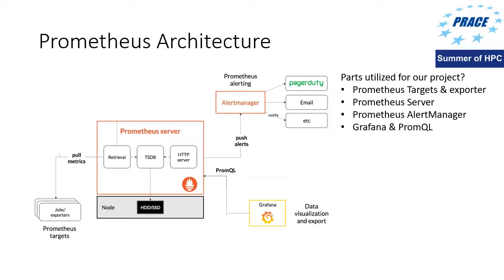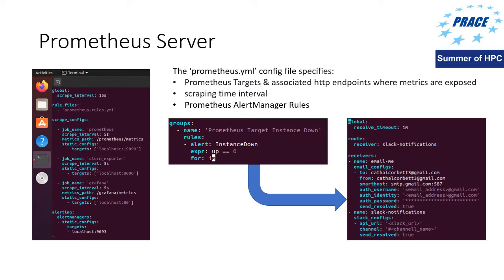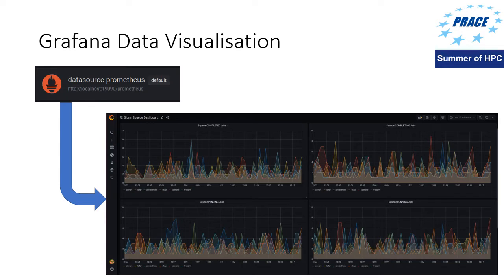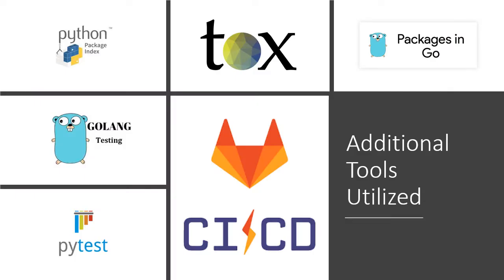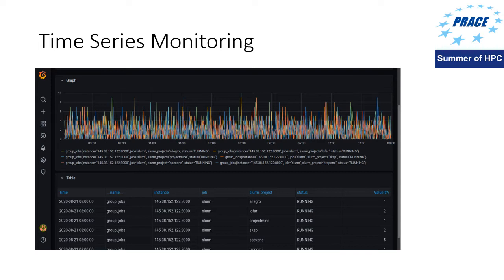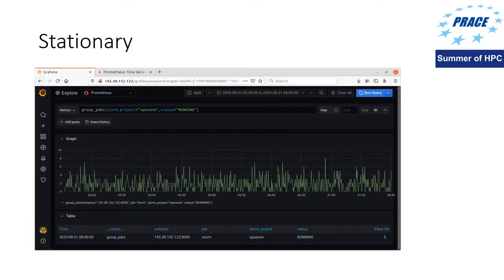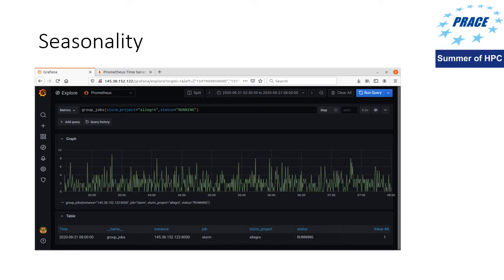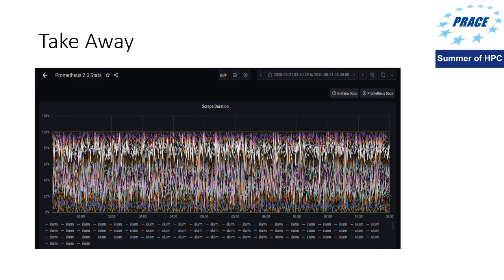2018 Corbett Cathal and Magenya Joemah, Time Series Monitoring of HPC Job Queues